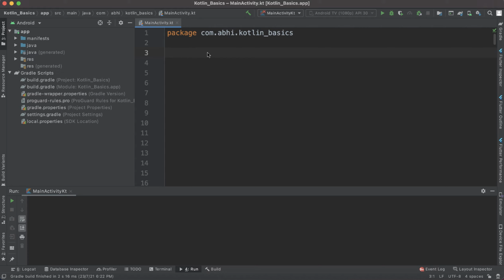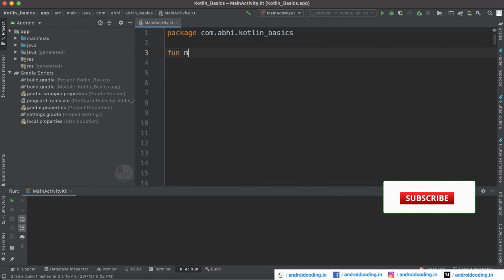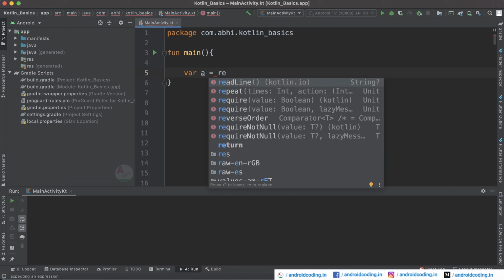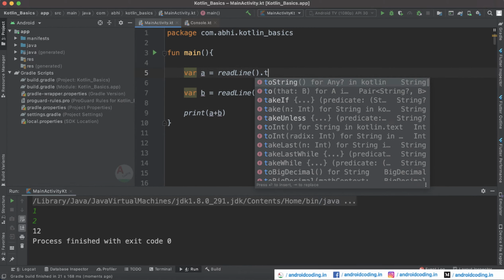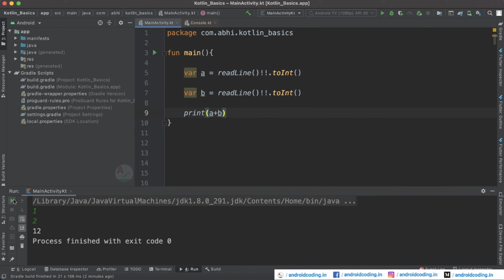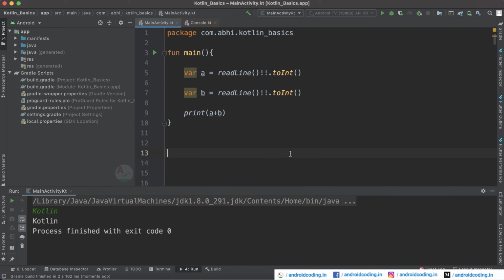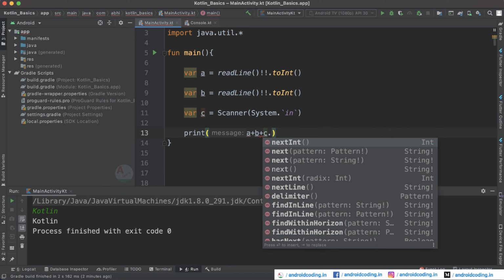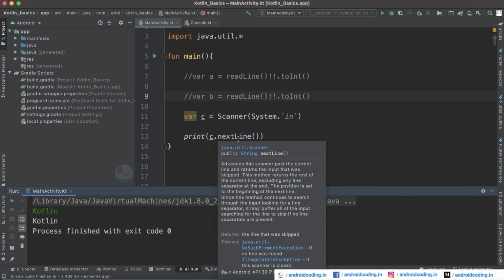Kotlin : Accept user input | android coding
Accept user input in Kotlin programming made easy.